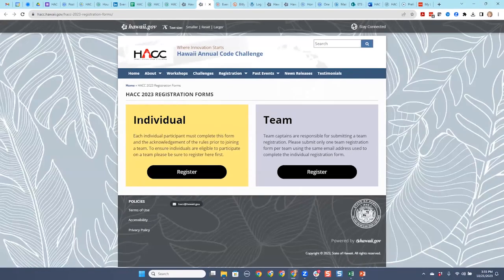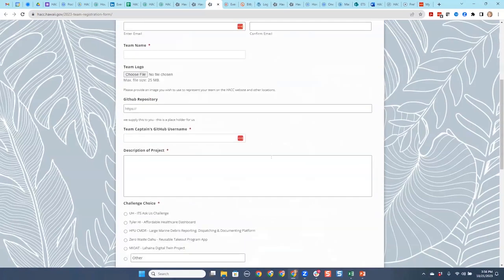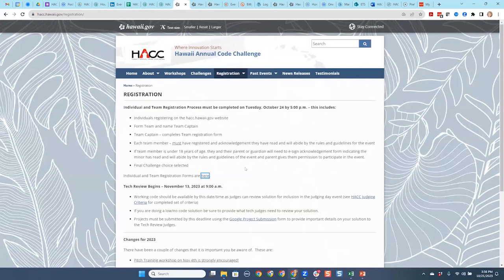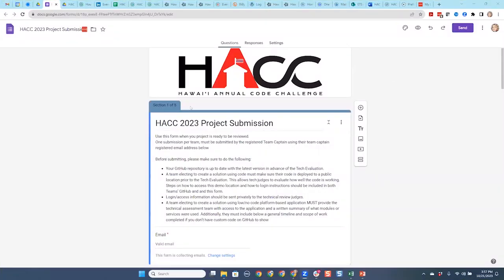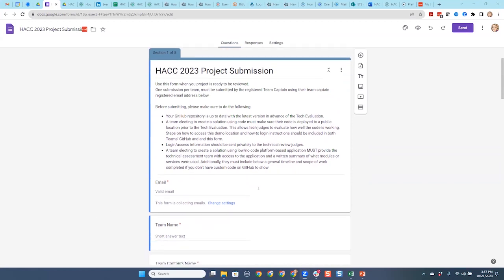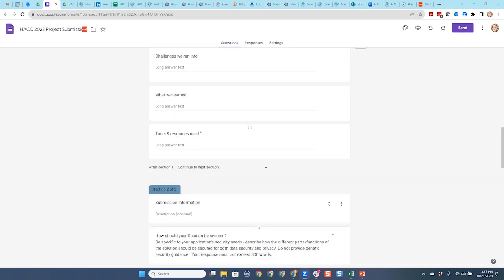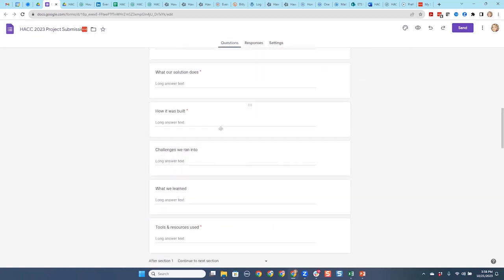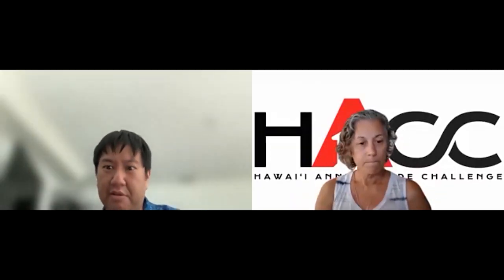HACC 2023 Kickoff Registration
How to register for the HAVV